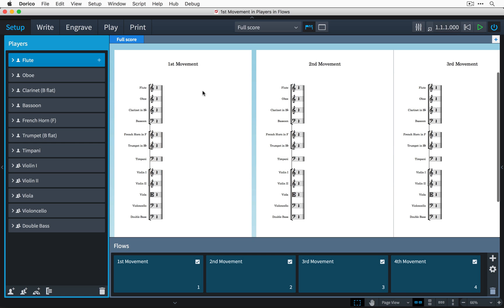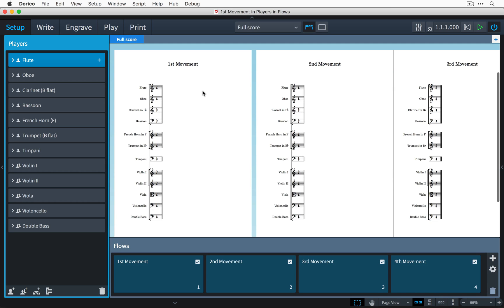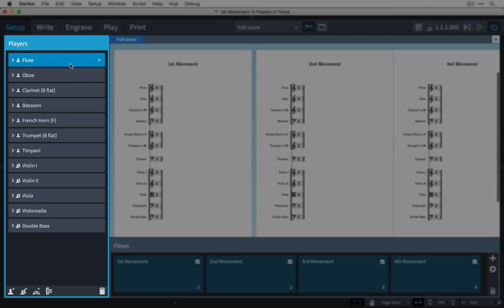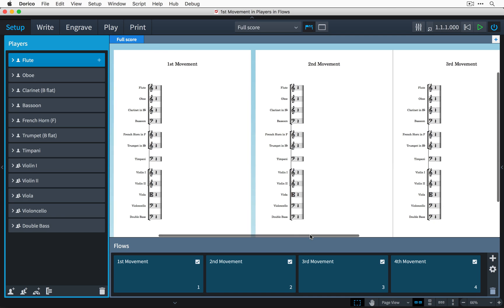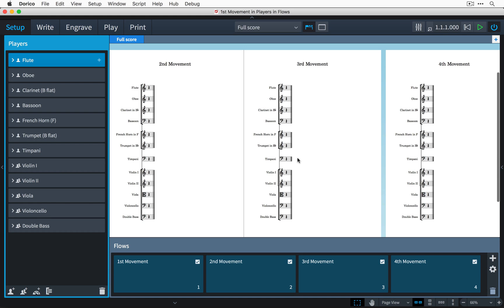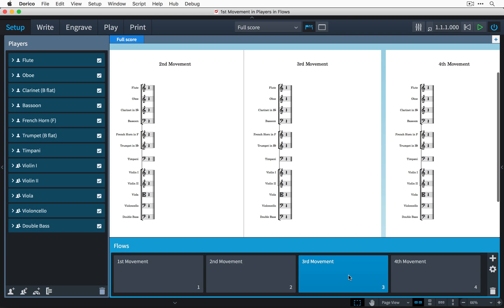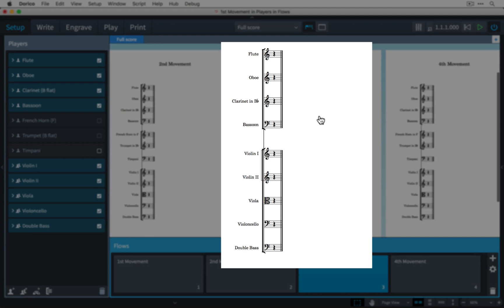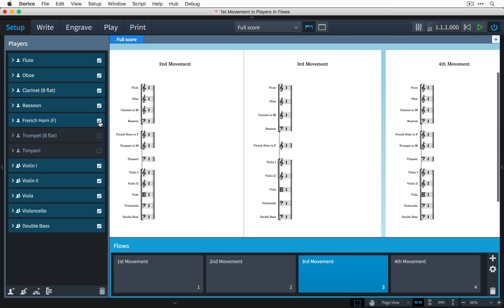How to Set Which Players Play in a Flow | Setup Mode in Dorico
In Dorico you can easily write musical pieces that are separated into several movements, so sections. As Dorico is the most easy-to-use music notation software on the market, this video takes you through the quick and easy process of setting up which players and instruments play in a particular flow.

We hope you find the videos on this playlist entertaining and useful.
Thank you, your Steinberg YouTube team.